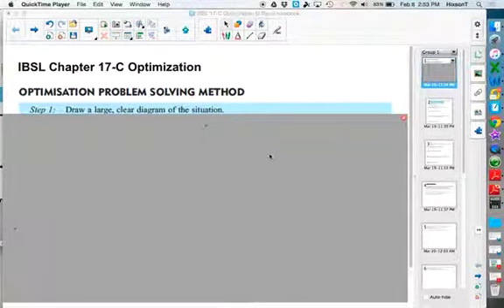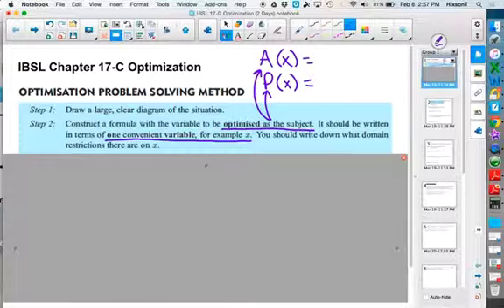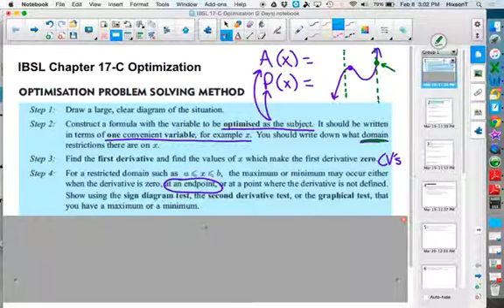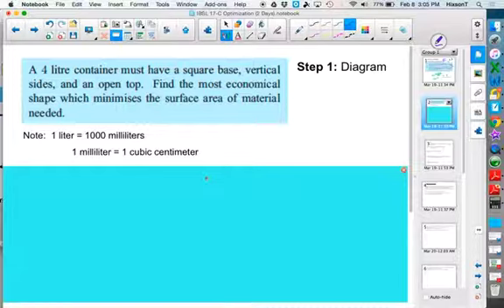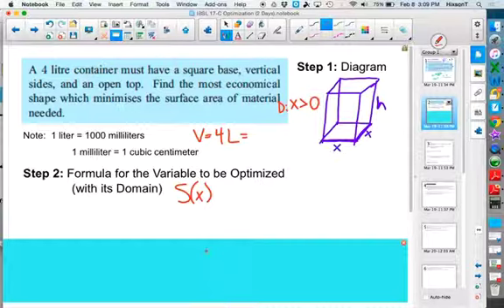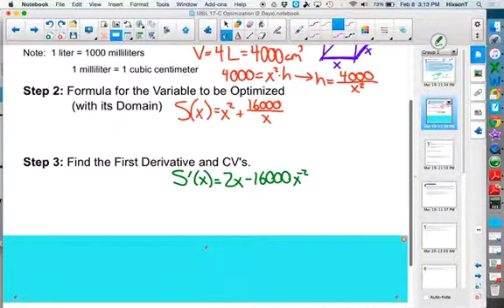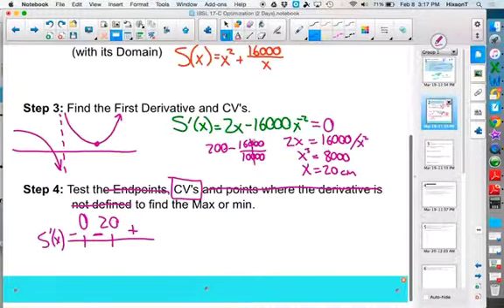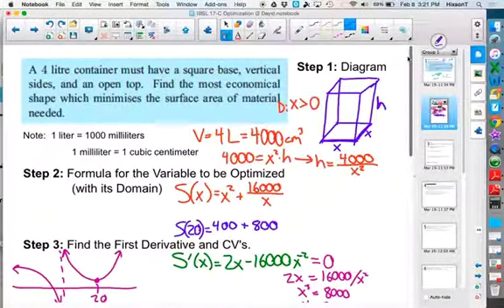IBSL 17 C Optimization Day 1